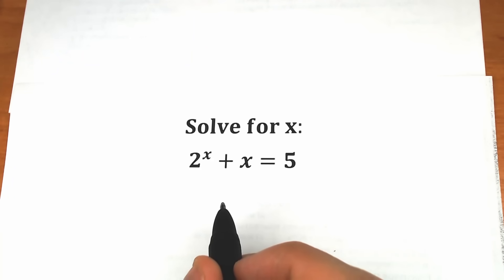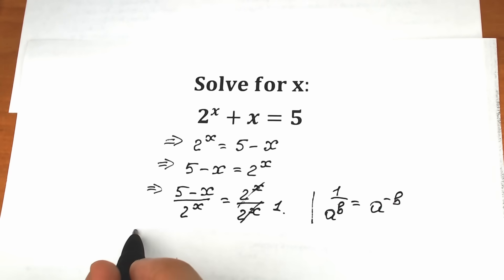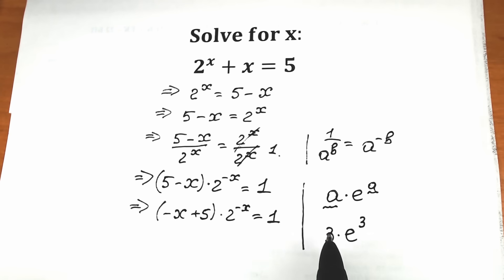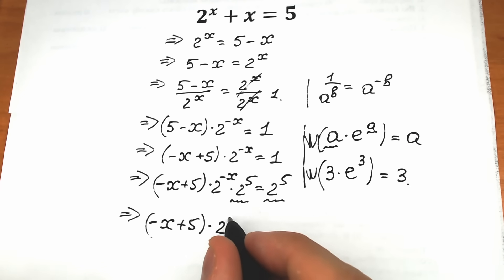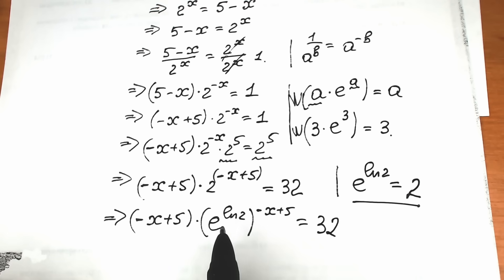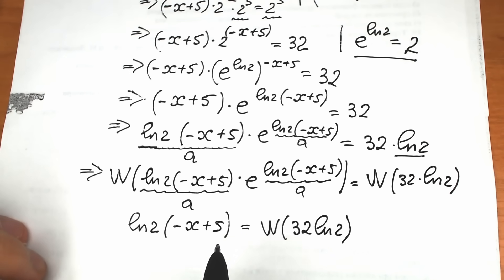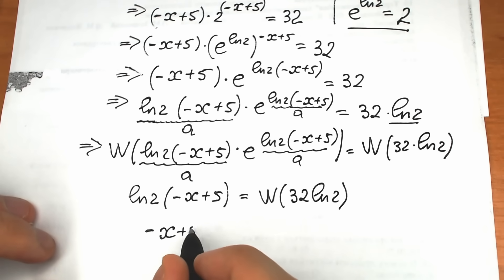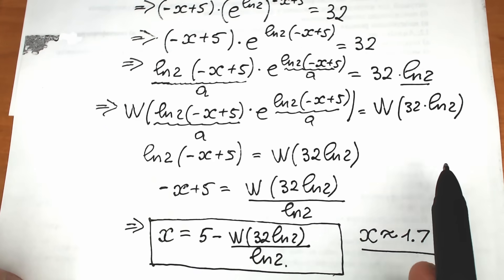Can You Pass Harvard University Entrance Exam?